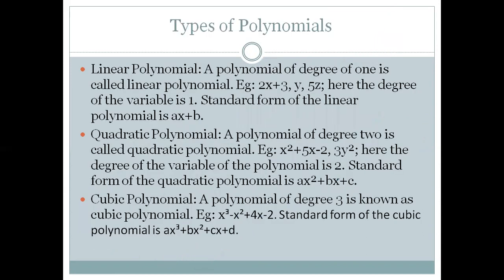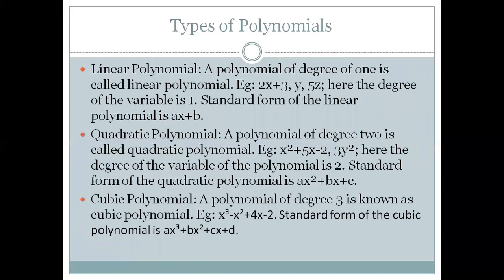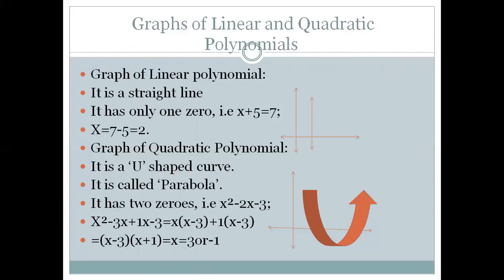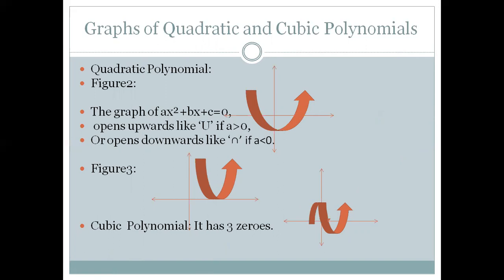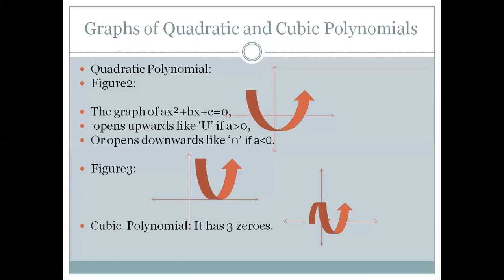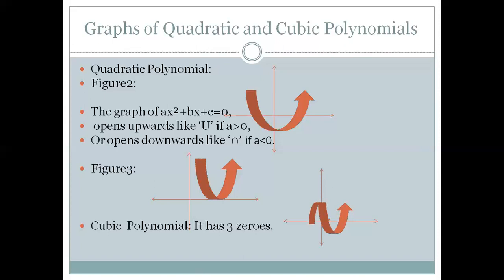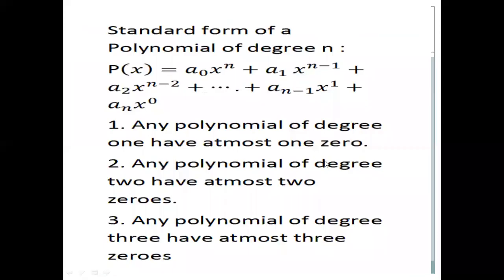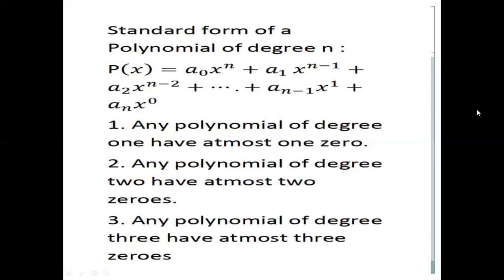14-08-2020 class 10 Mathematics chapter 3 part2